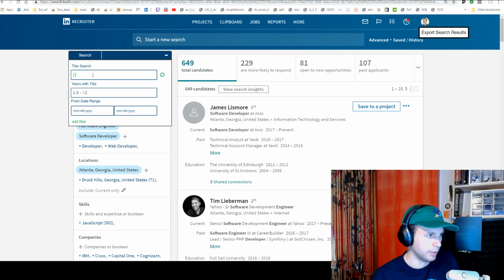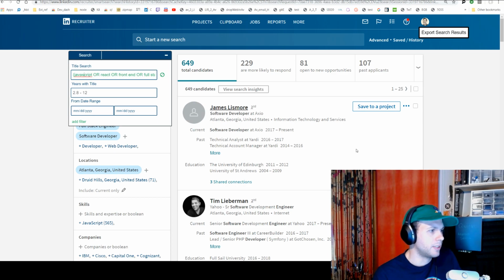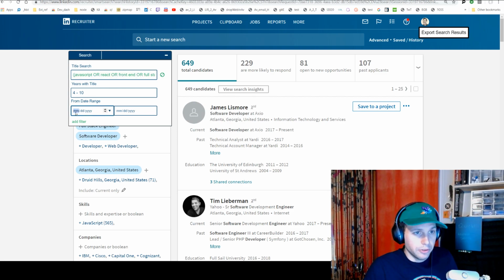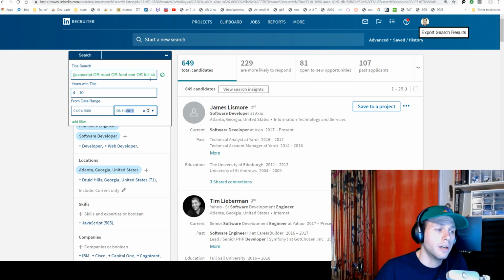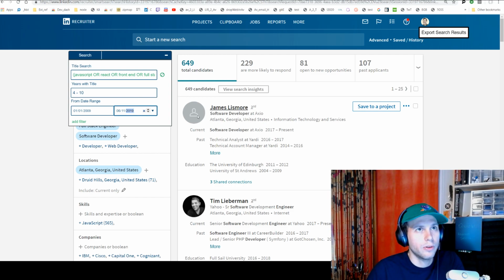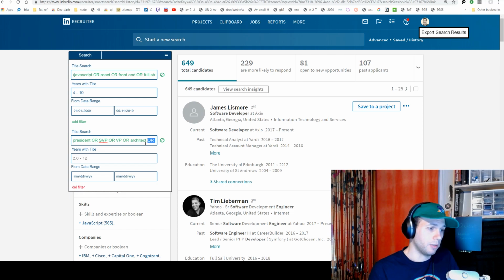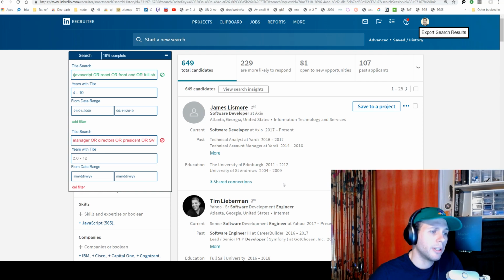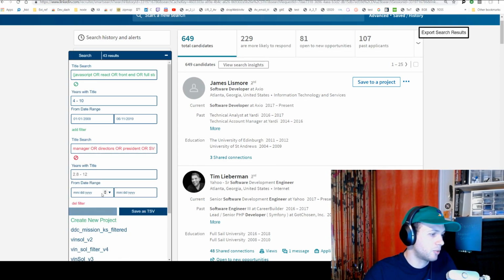Quickli - Advanced Search Filters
Demo of a new feature which adds search functionality to LinkedIn Recruiter.